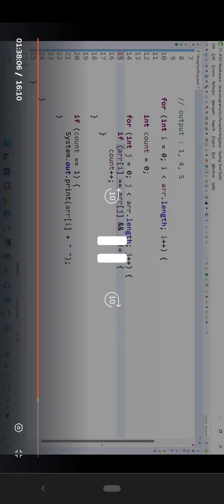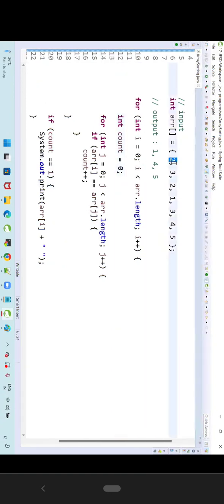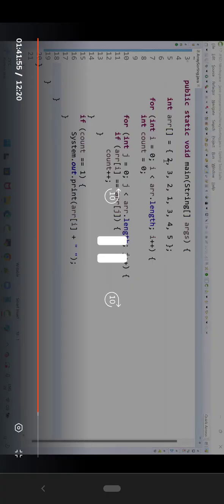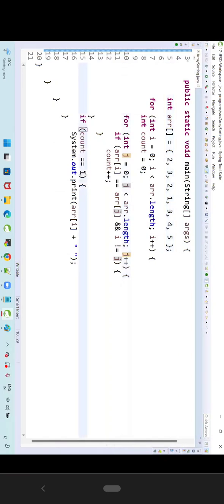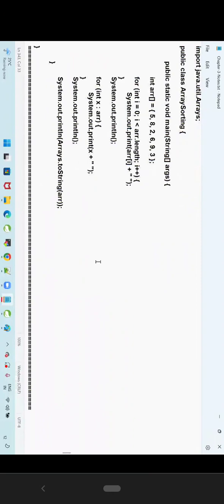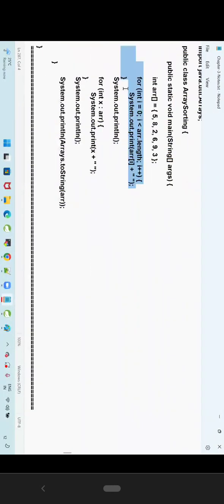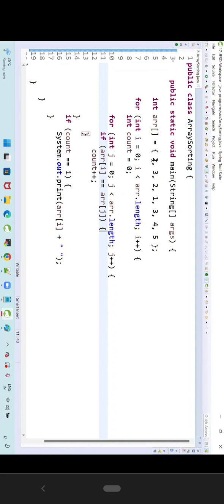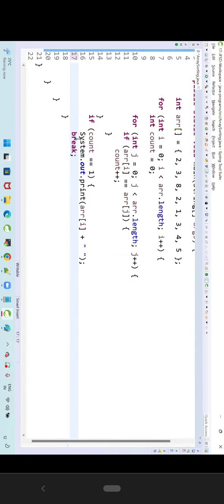examples of array part3